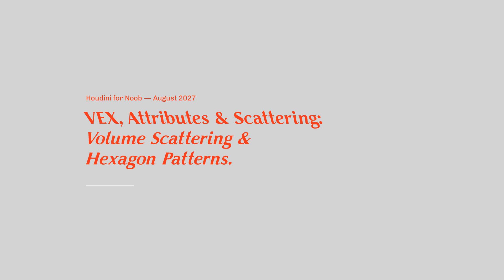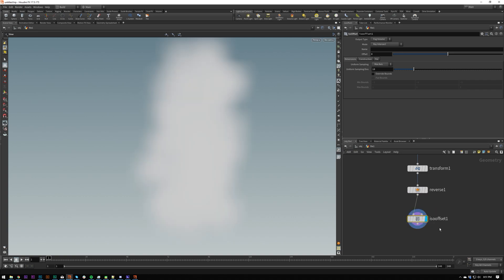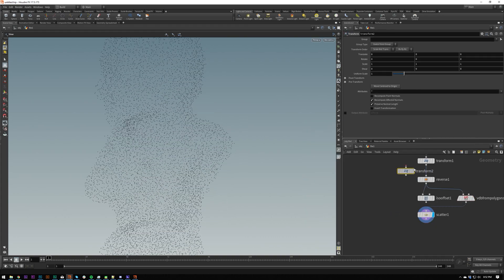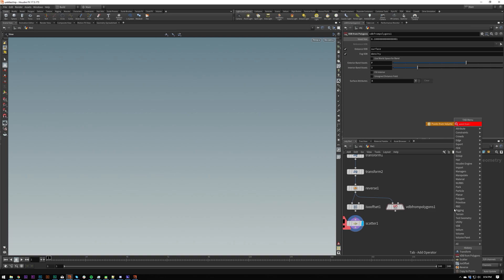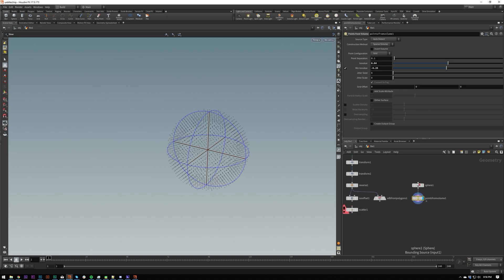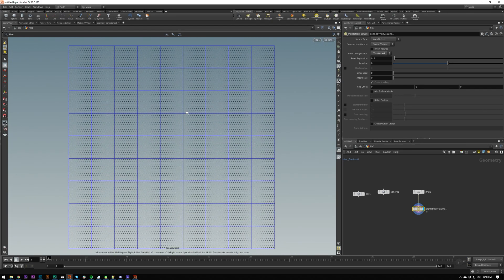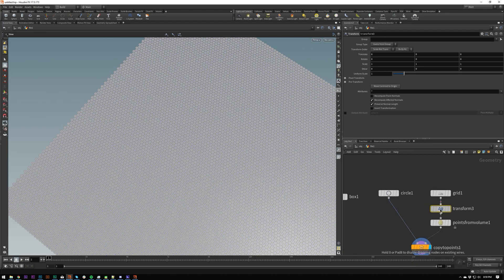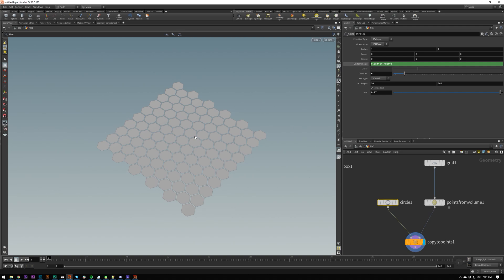Scattering in volumes, Hexagon Patterns - Houdini for Noobs 09